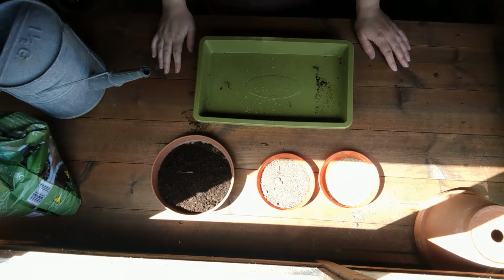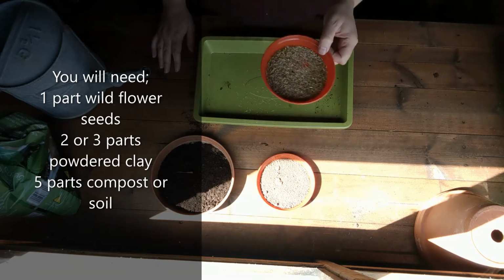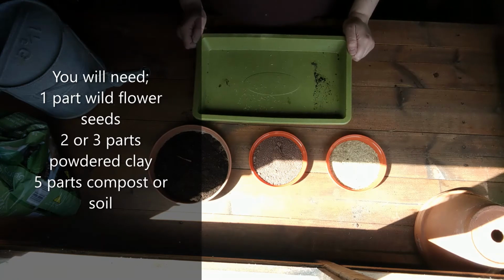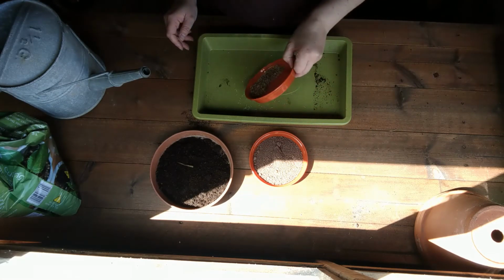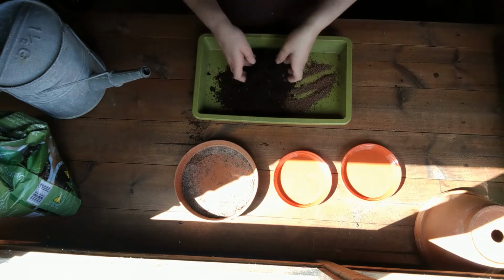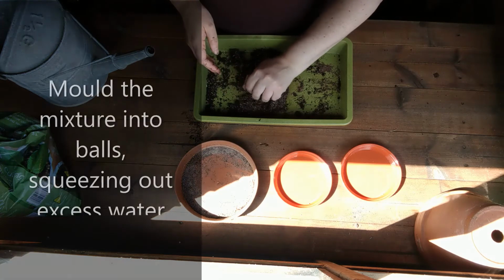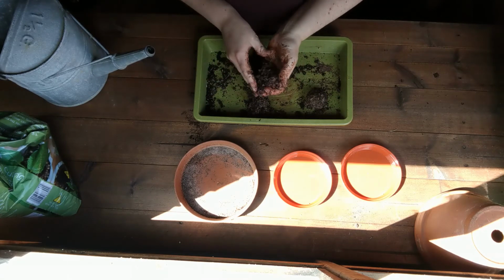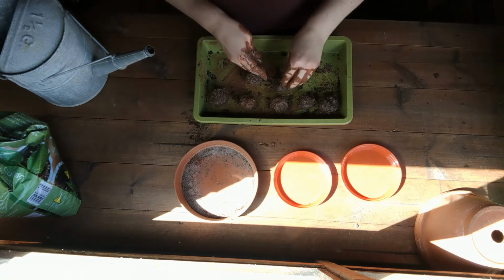Market Hall Museum from Home: Making Seed Bombs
Instructions on how to make a wildflower seed bomb for your garden using flower seeds, compost and clay powder.